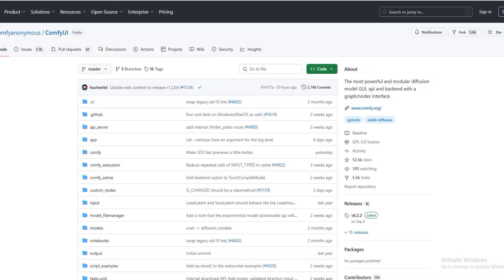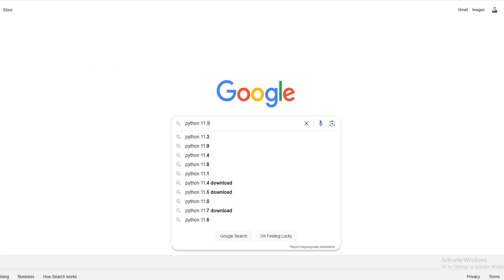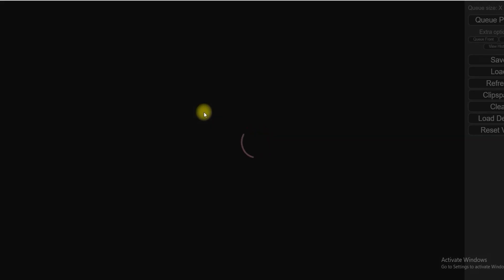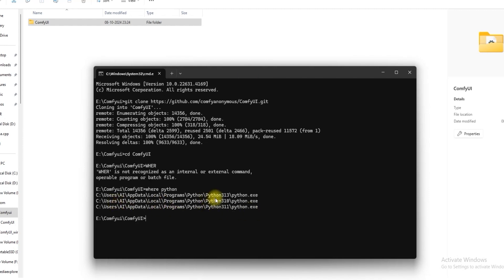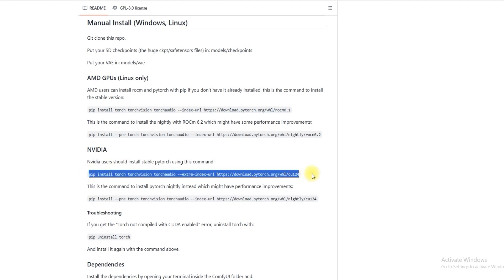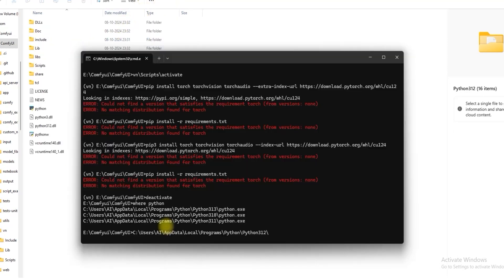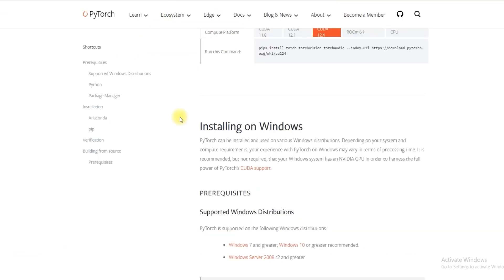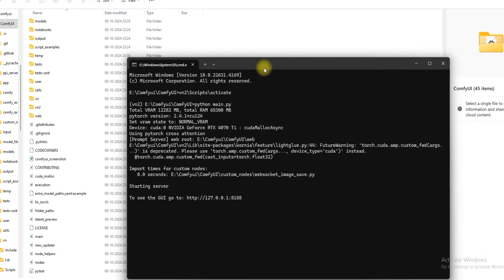How to Install ComfyUI on Windows Easy | Step-by-Step Update Guide to Python 3.13 | Tutorial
How to Install ComfyUI on Windows | Simple Install & Update Guide
In this video, I'll show you how to easily install ComfyUI on Windows, step-by-step, without any complicated terms. Whether you're new to ComfyUI or looking to update your existing setup, this guide has you covered!

ComfyUI is a powerful tool for customizing AI workflows, and this tutorial will take you through everything from the basic installation to updating it with Python 3.13. Don't worry—I'll keep it simple and easy to follow.

What you'll learn:

How to install ComfyUI on Windows
Step-by-step install guide using Python
How to update ComfyUI for the latest features
A beginner-friendly tutorial with no technical jargon